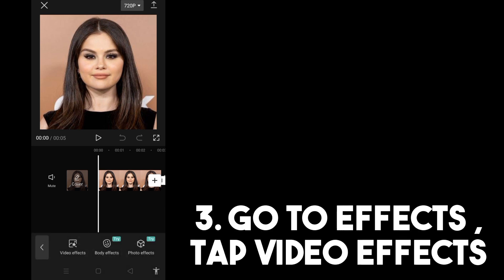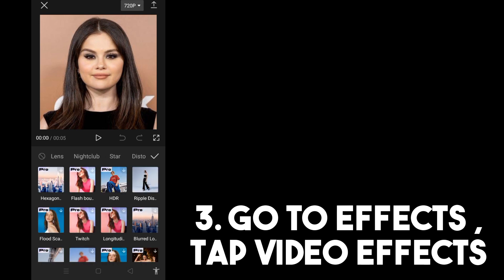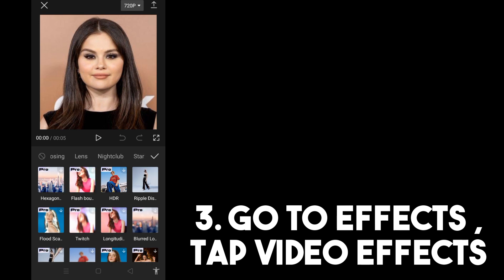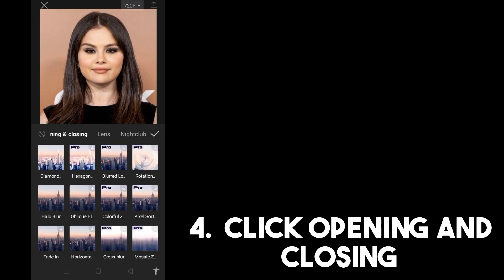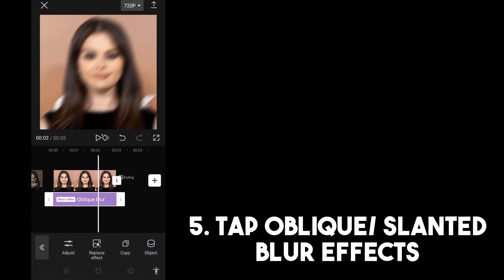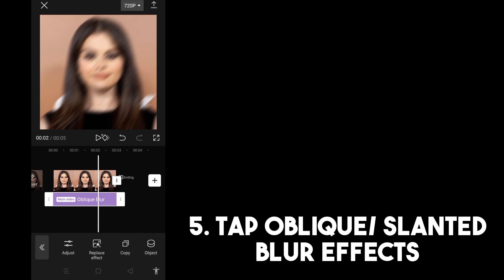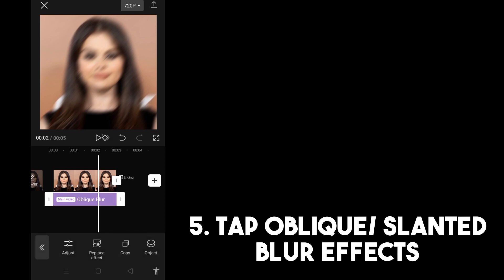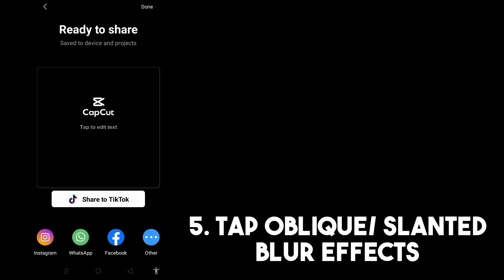How To Find Slanted Blur Effect In CapCut (2023)